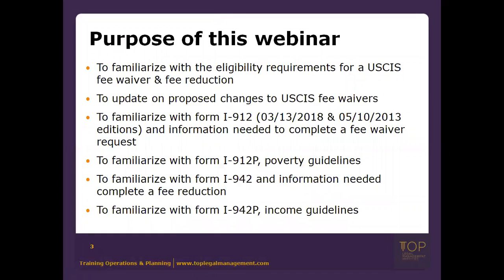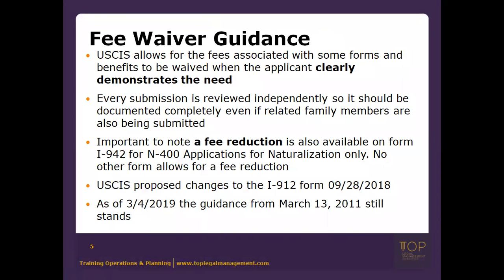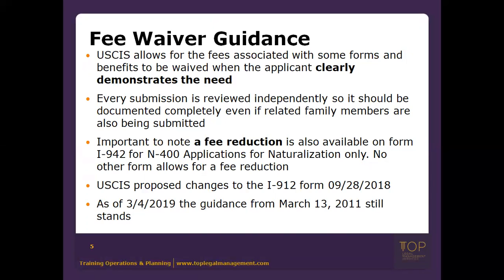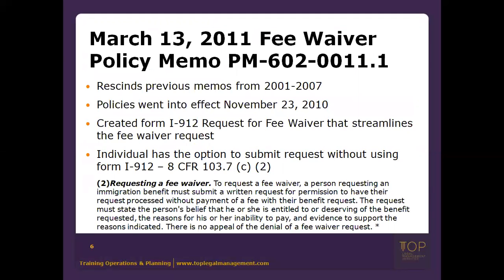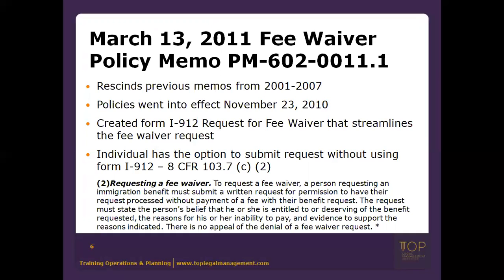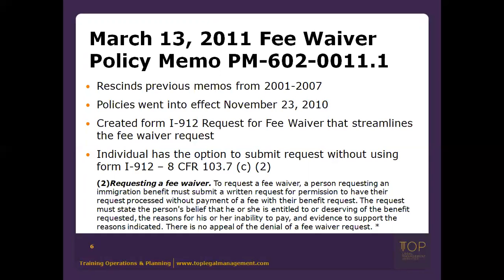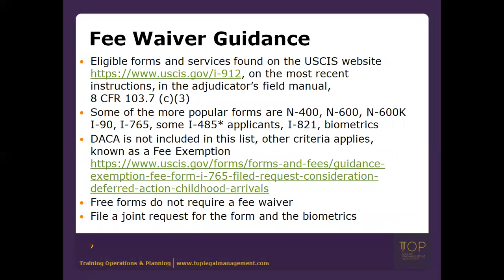Understanding USCIS Fee Waiver Fee Reductions mp4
Watch the first five minutes for free! If you're an attorney and want to learn how to prepare USCIS fee waivers and fee reductions and get 2.0 CLE credits then go to my website to buy the program